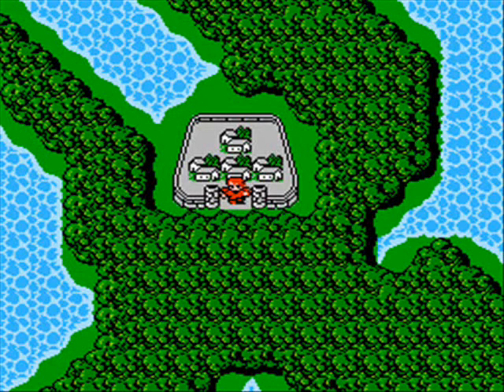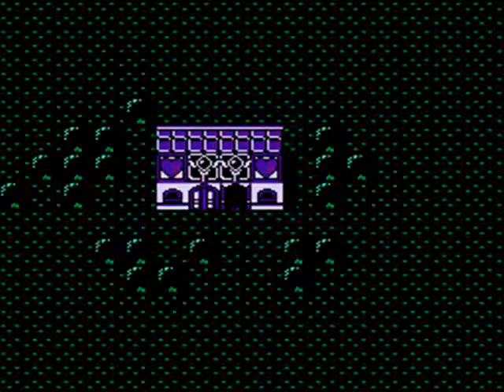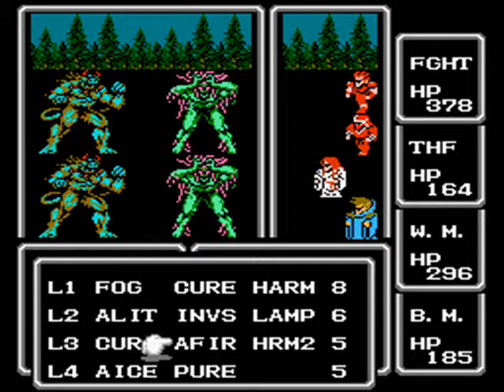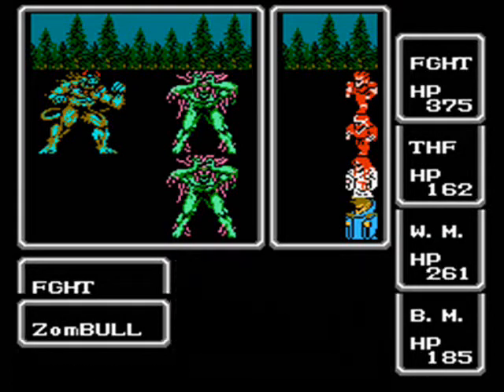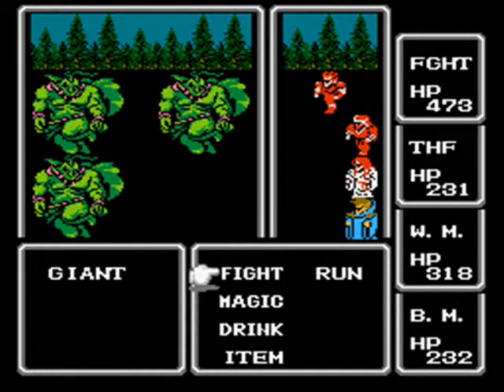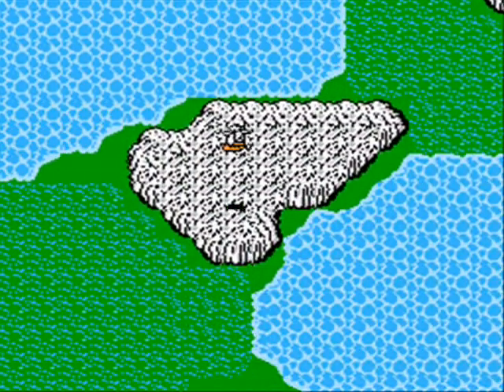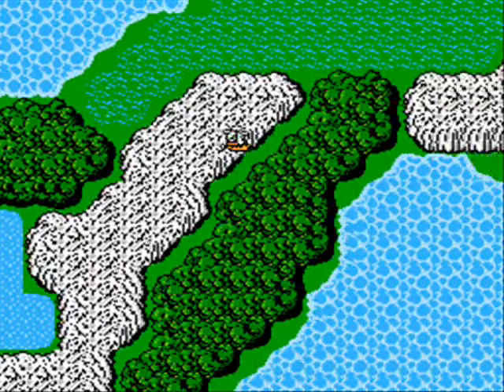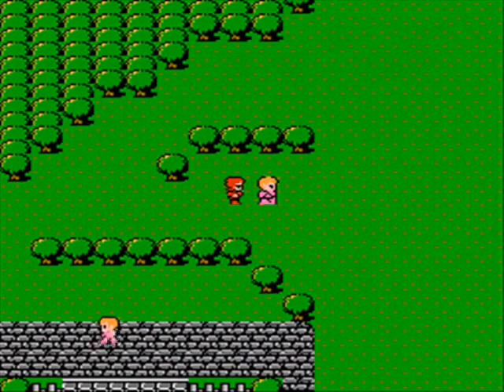Let's Play Final Fantasy 38 - This all Seems Familiar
Part 38 of my Final Fantasy Playthrough. In this episode I continue the wild goose chase for something that I can't get yet!

ABOUT THE SUDDEN CUTOFF: My audio decided to not record after that point, so I trimmed the video down to match. Fortunately nothing of value was lost as the Sages were the dead end that no doubt most of you knew they would be.